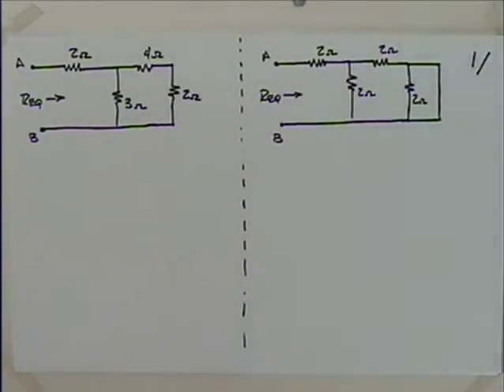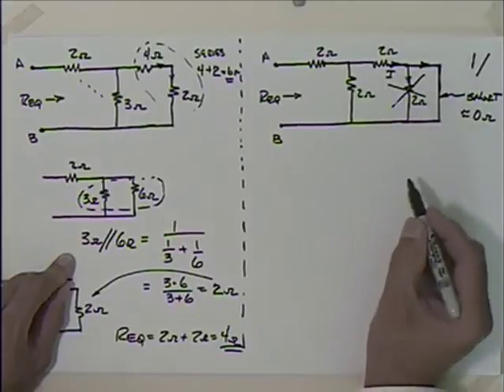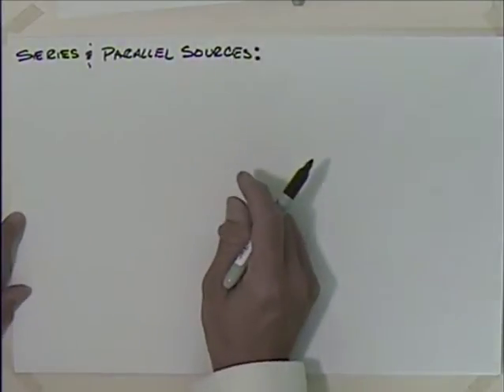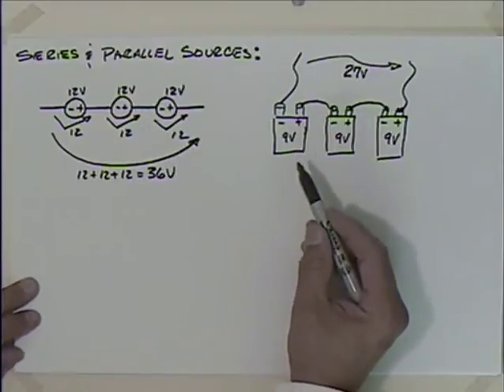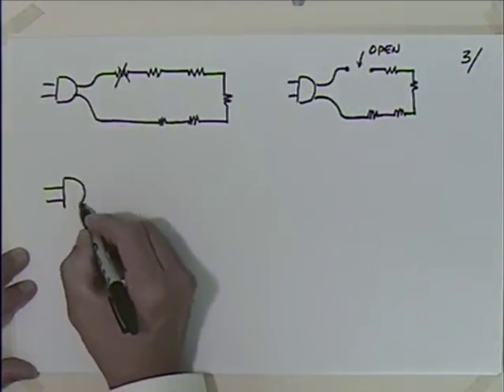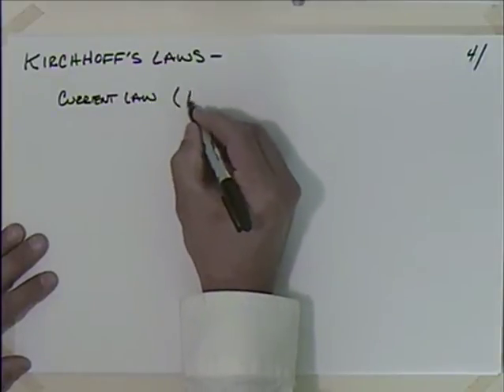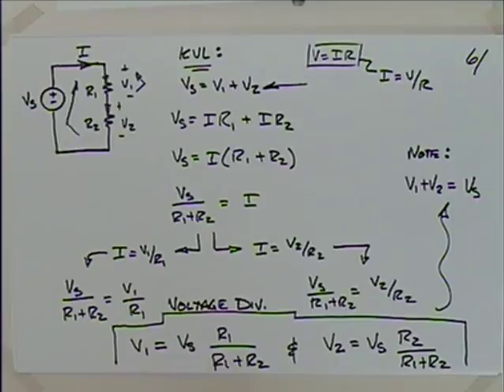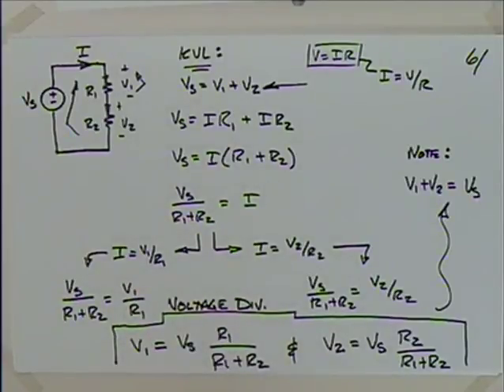EGR201 Lec4 Electrical Fundamentals I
Parallel and series elements.  Kirchhoff's Laws.